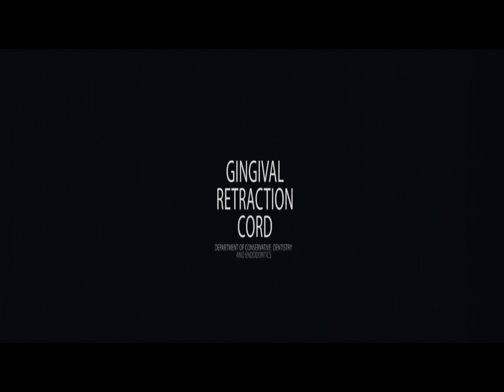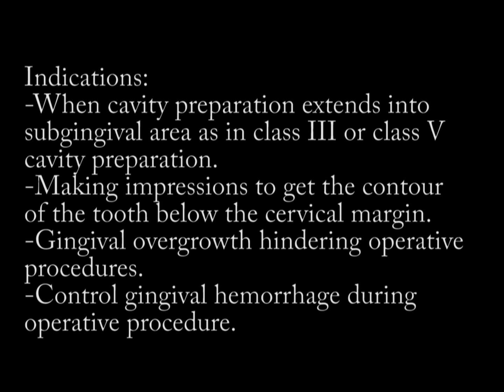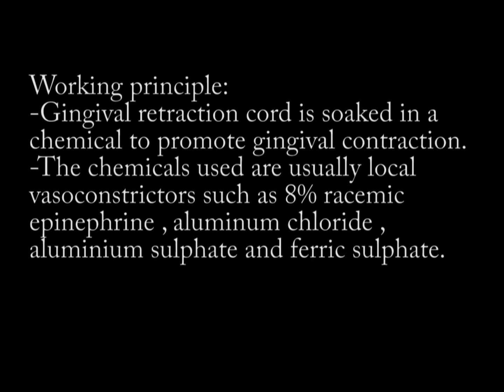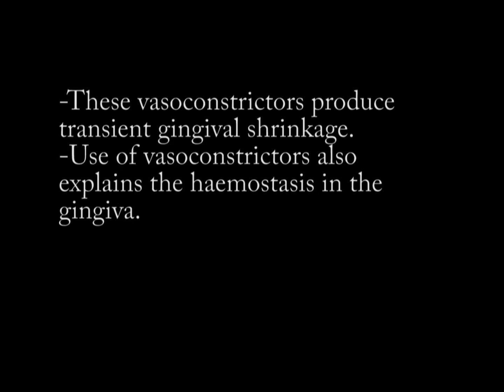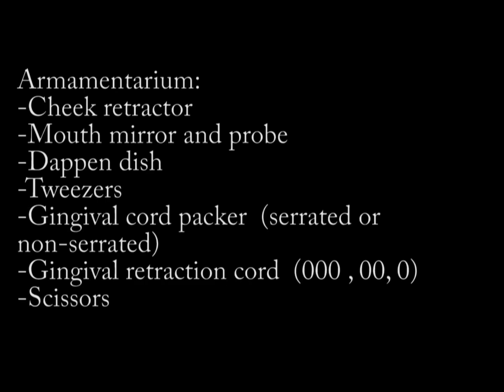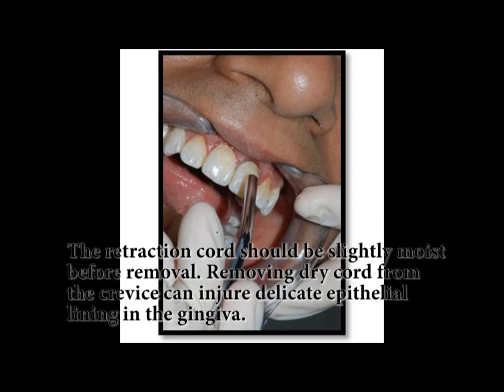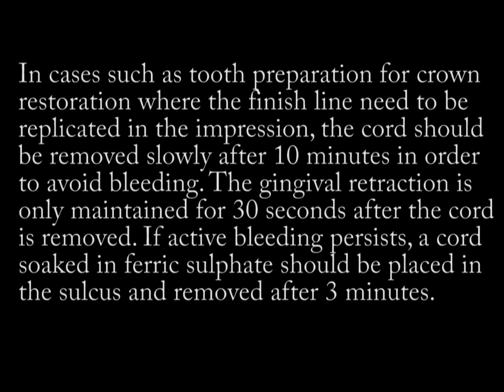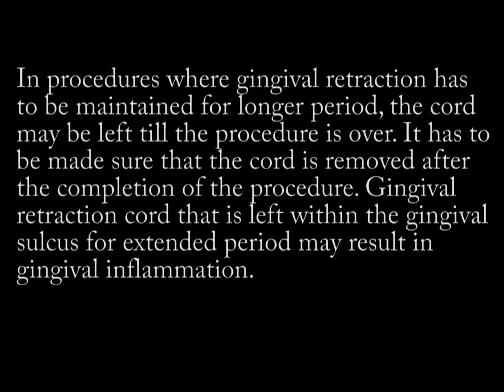GINGIVAL RETRACTION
Introduction to Gingival retraction and Step Wise Placement Technique
Department of Conservative Dentistry and Endodontics